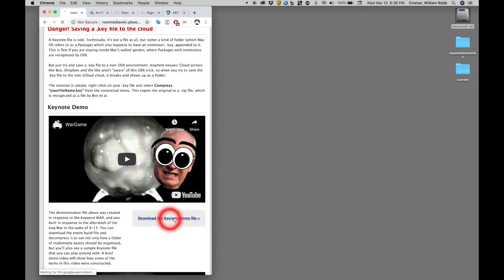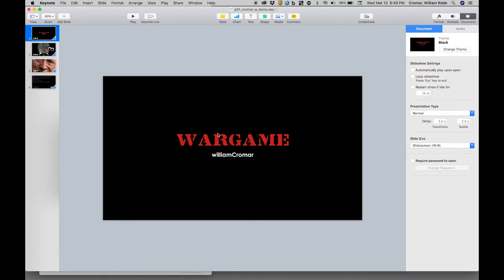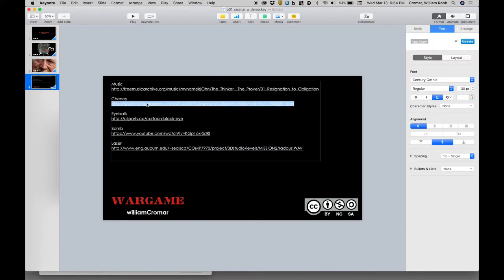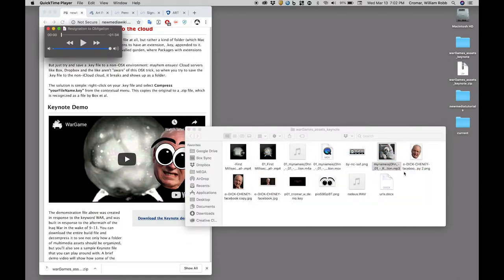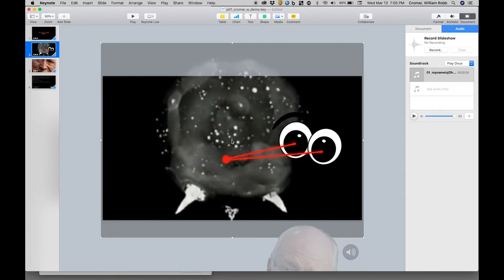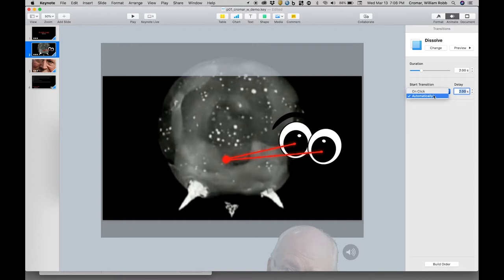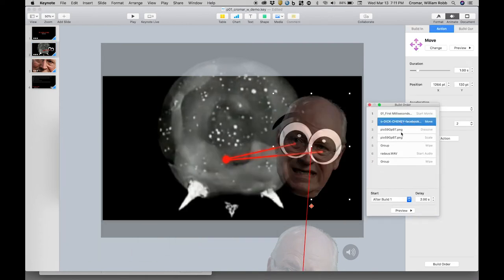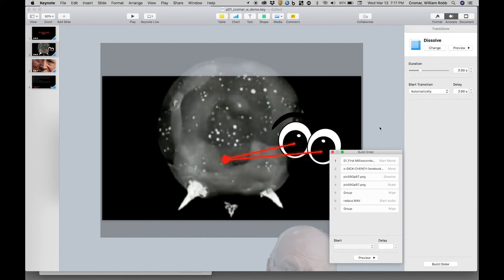Creating a cinematic multimedia narrative in Apple Keynote